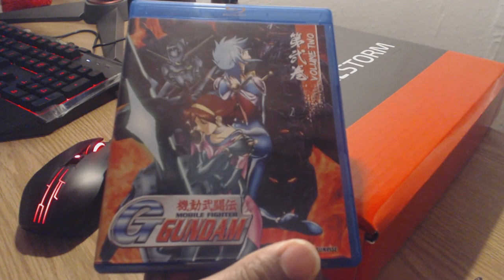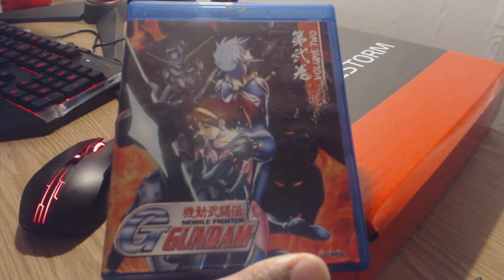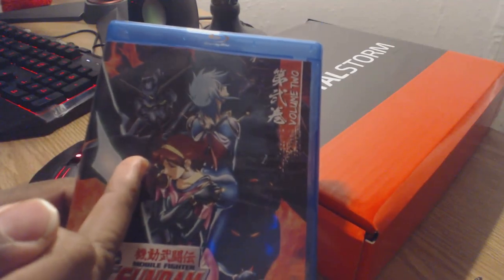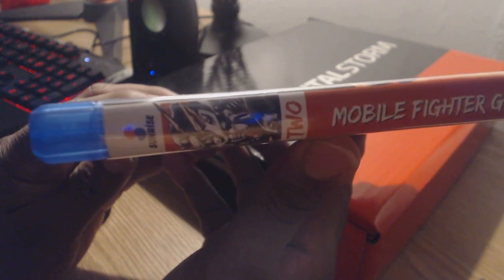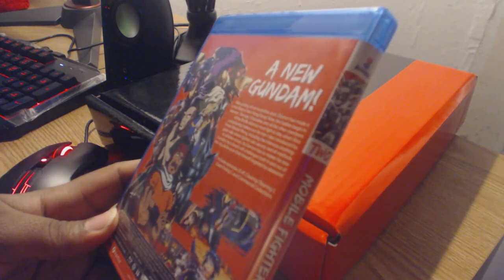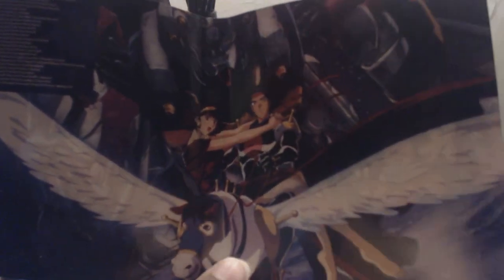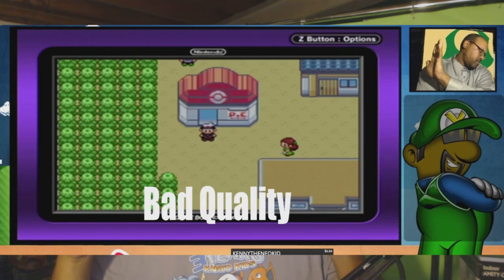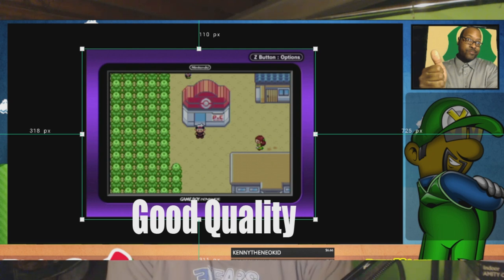Mobile Fighter G Gundam Collection 2 Collection 2 Blu-Ray | Unboxing/Review | Right Stuf Anime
I would like to thank RightStufAnime for bringing GGundam of my way to review!

G Gundam Collection 2 | Right Stuf:
(Current sales price is $48.74)